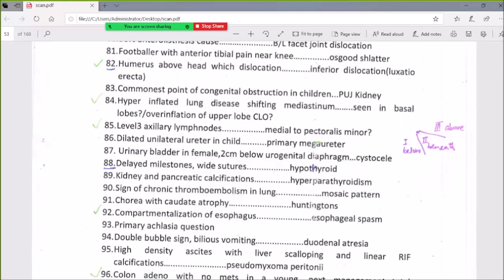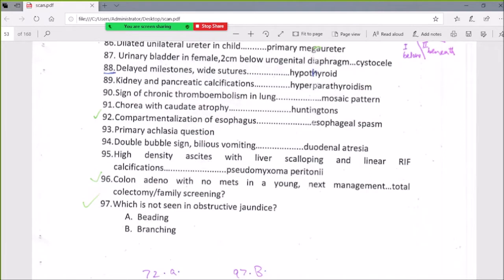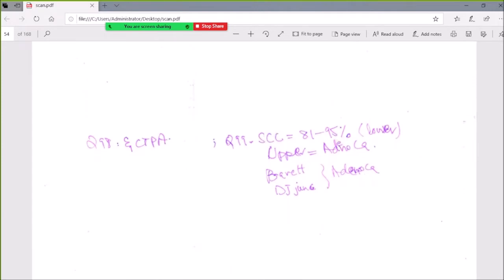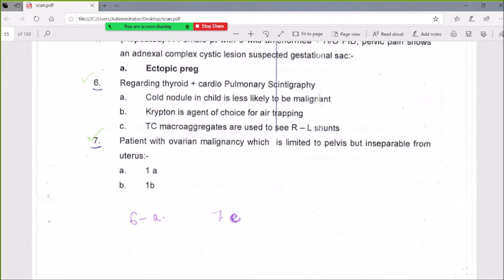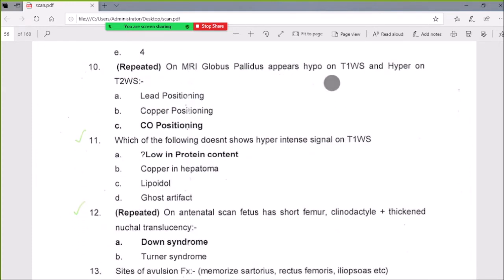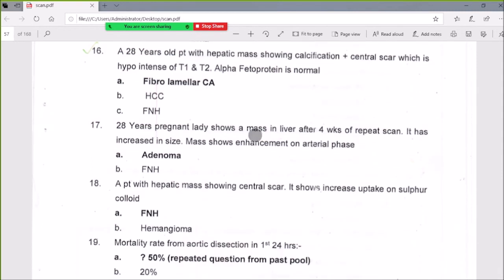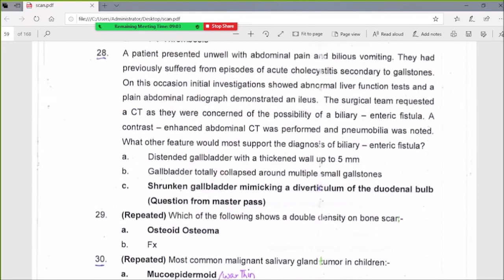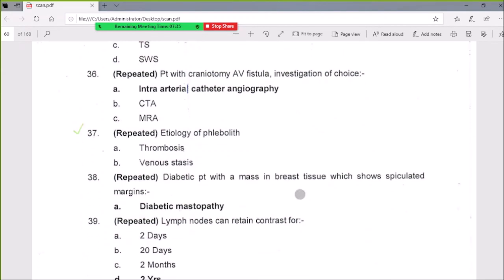kazminotes8 Q83 to 99 to MCQsQ37